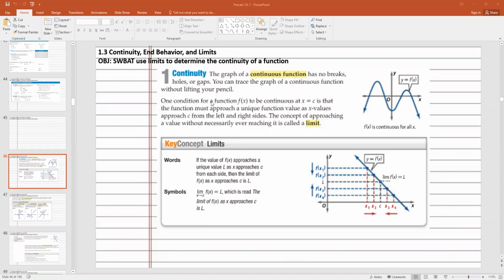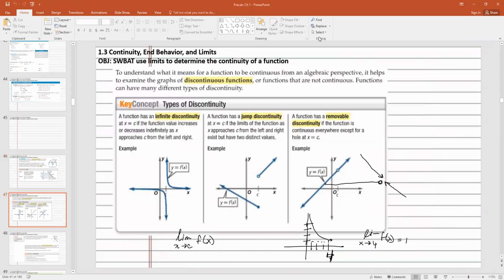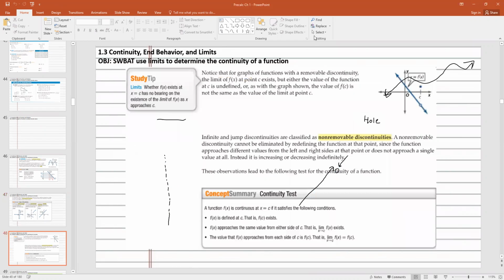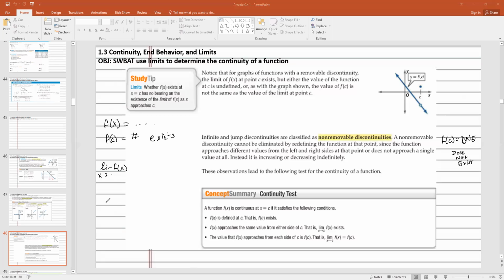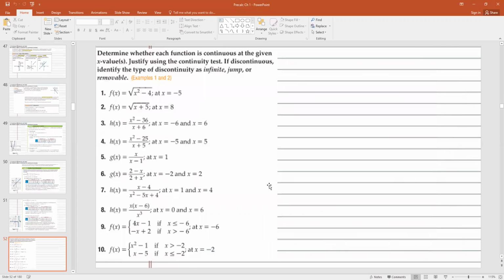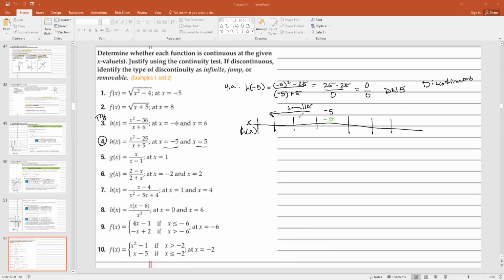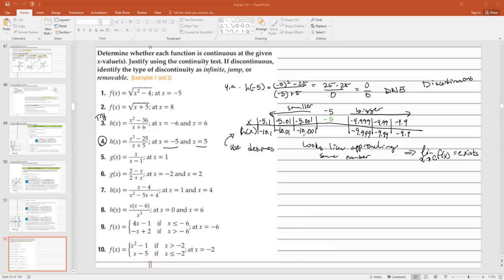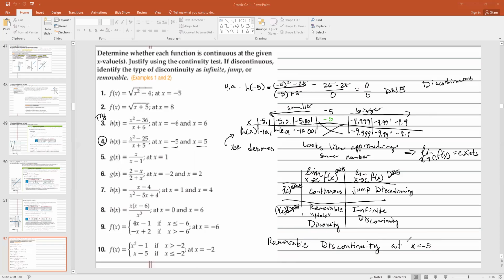Precalc 01.3 Continuity End Behavior and Limits 1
Precalculus
1. Limits
2. Continuity
3. Discontinuity
4. Jump, Removable, Infinitely